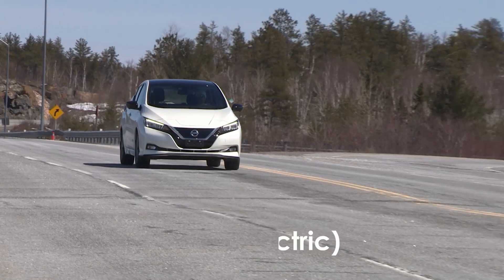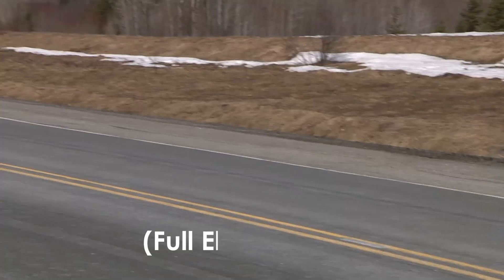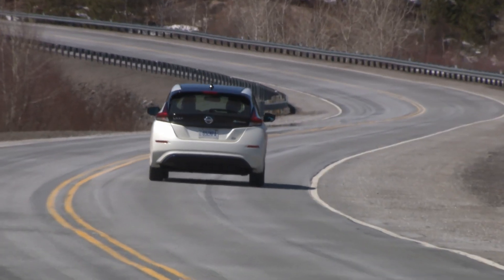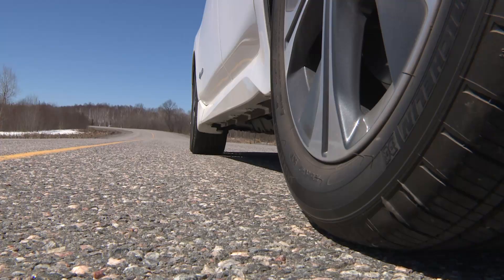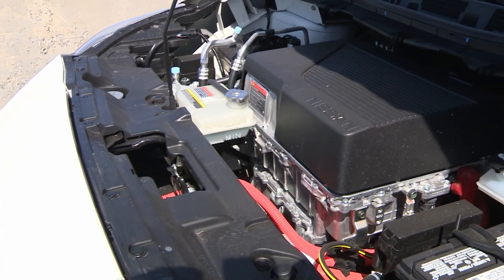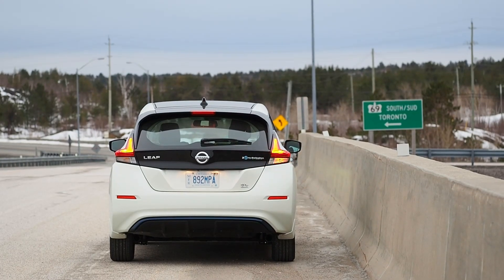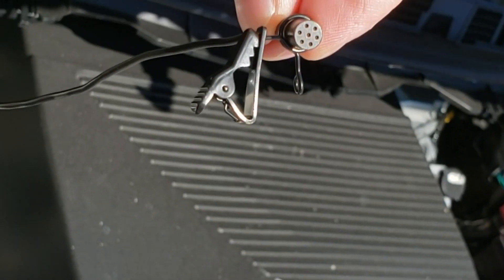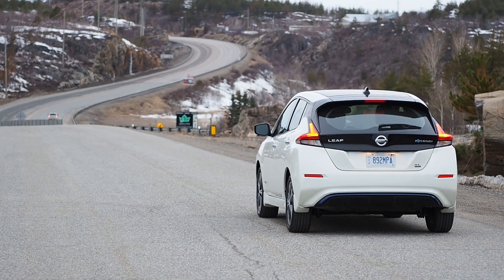Here's What The Nissan LEAF PLUS Electric Motor Actually Sounds Like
We placed a microphone under the hood of the all-electric Nissan Leaf Plus EV, to capture some audio from the electric motor, and find out what this 'noiseless' electric car really sounds like.